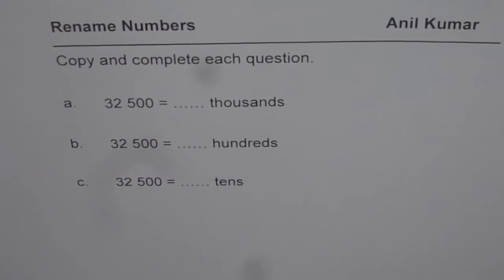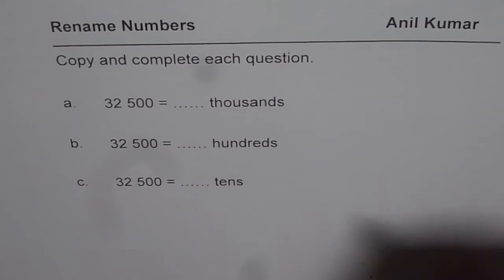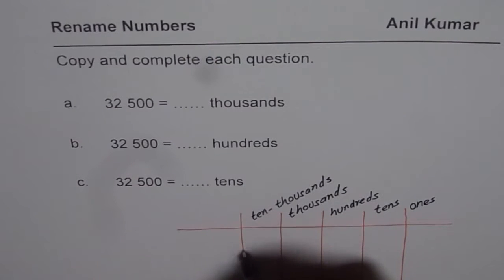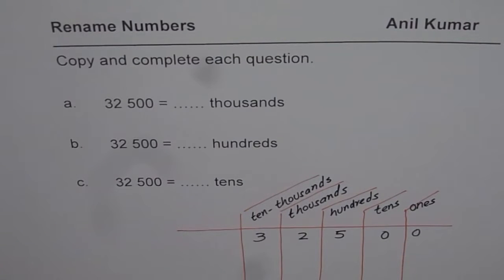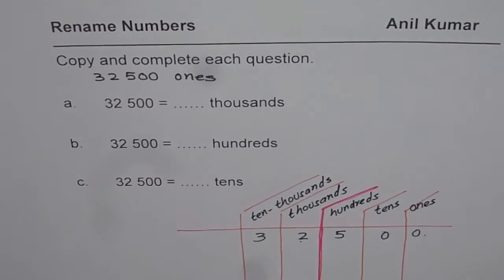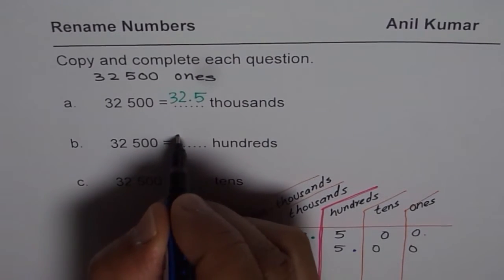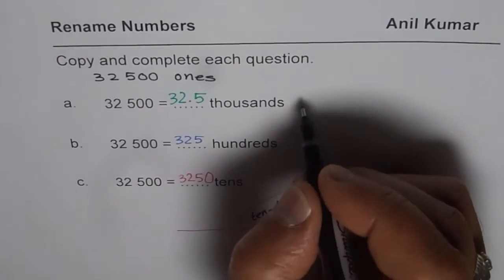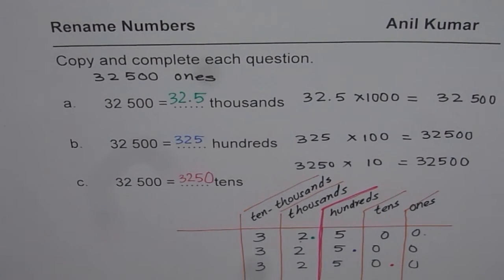How to Rename Five Digit Numbers